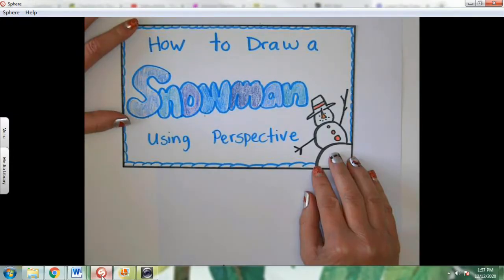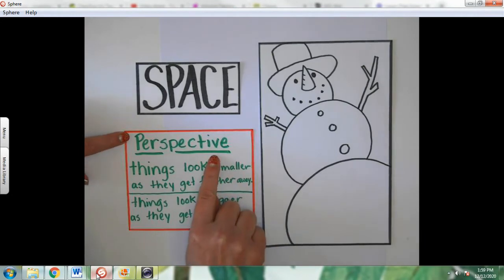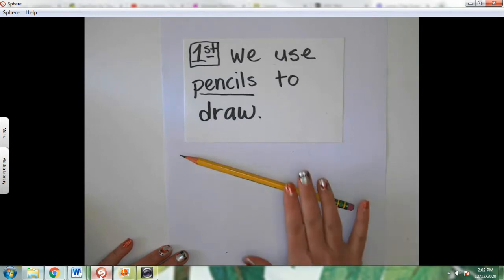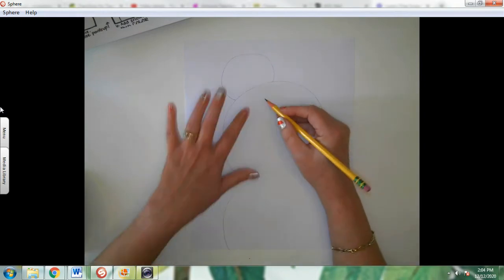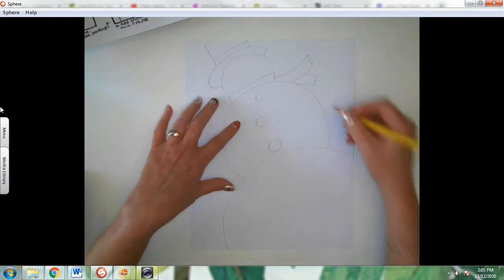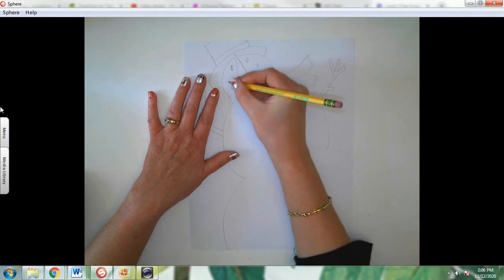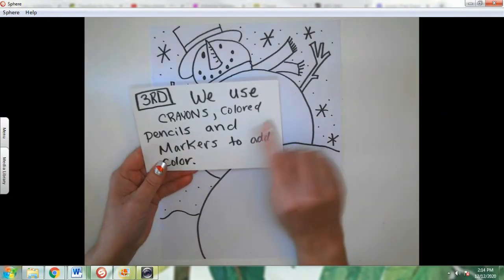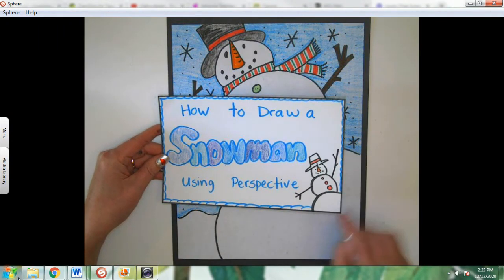How to Draw a Snowman using Perspective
We will learn how to use perspective and overlapping to create a snowman from a "worm's eye" view.